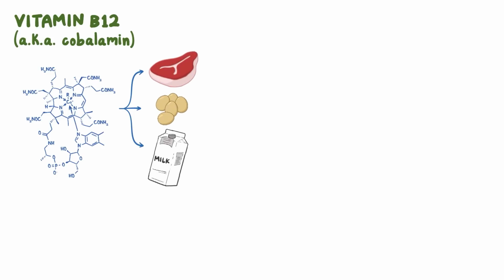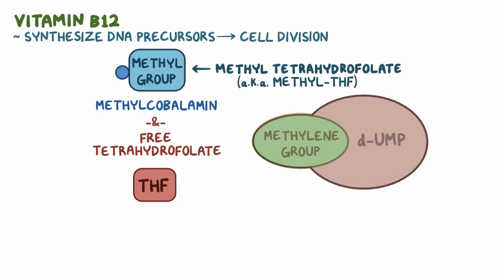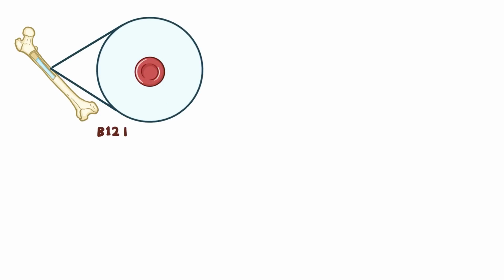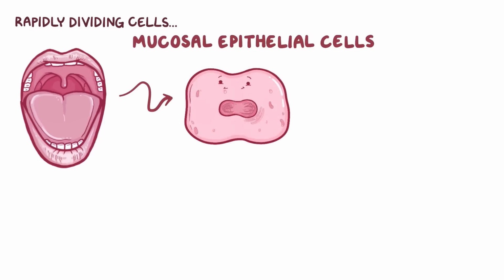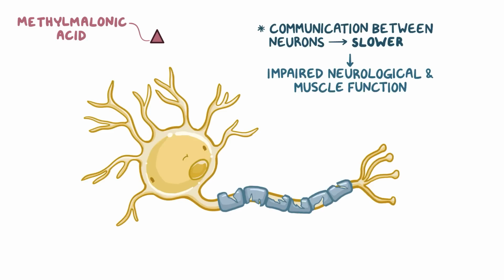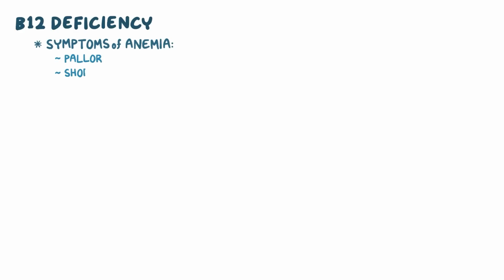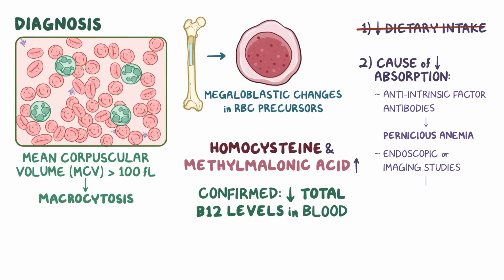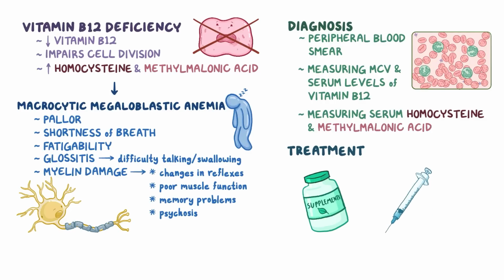Vitamin B12 deficiency - causes, symptoms, diagnosis, treatment, pathology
Vitamin B12 deficiency refers to low levels of Vitamin B12 in the body. This can lead to a variety of problems ranging from anemia to soreness of the tongue and neurological dysfunction.